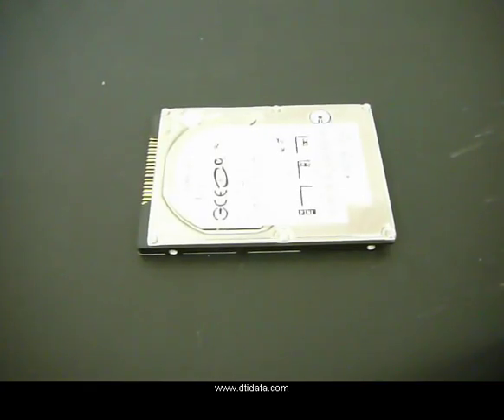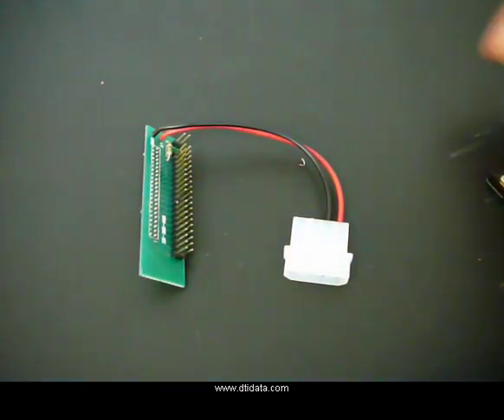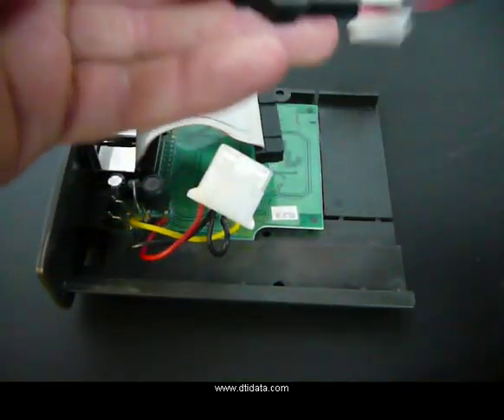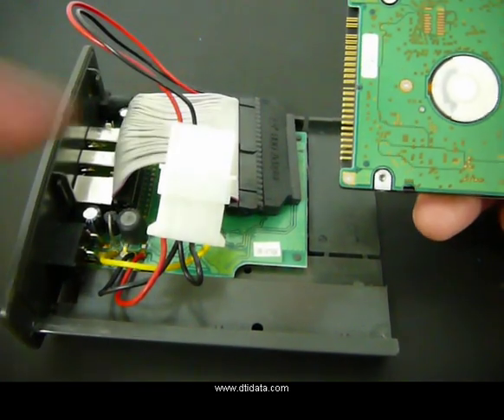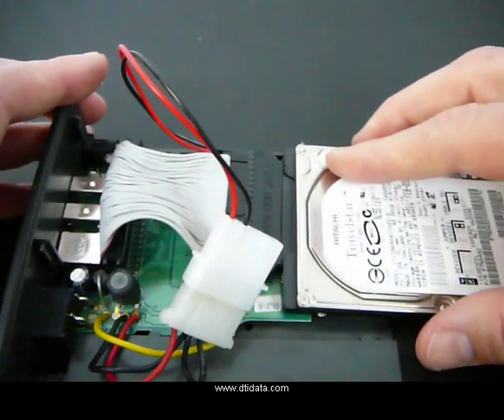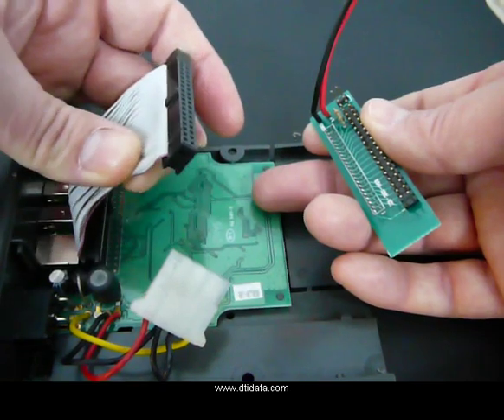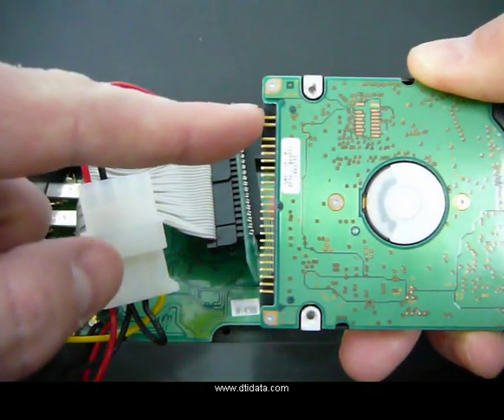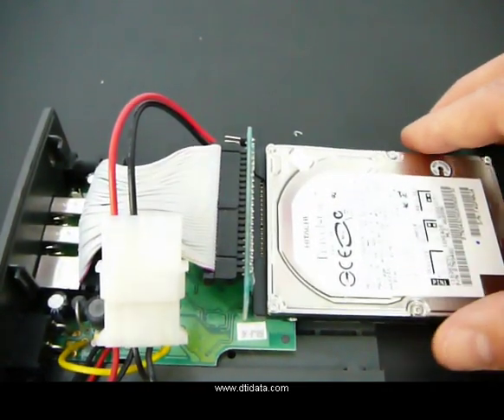Hard Drive Recovery Tutorial - How To Slave Laptop Disk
dtidata.com hard drive recovery tutorial on how to slave lap